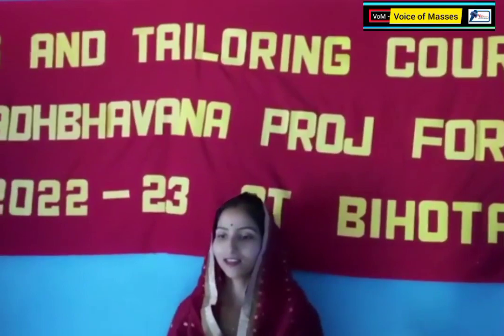Indian Army 4-RR Unit Organized Stitching & Tailoring Course For ladies at Goha Marmat